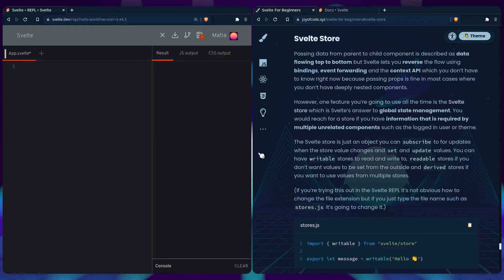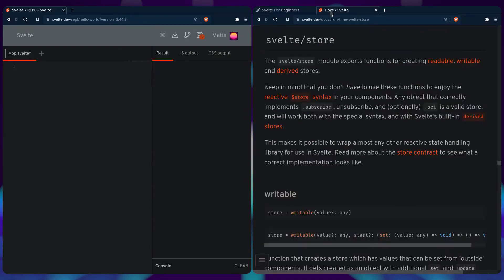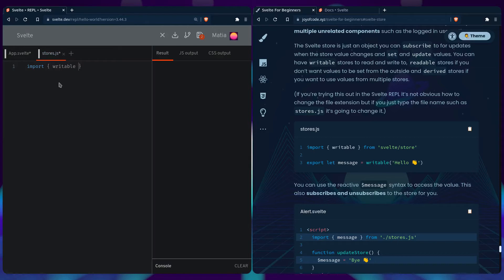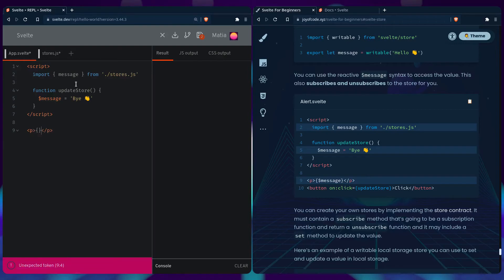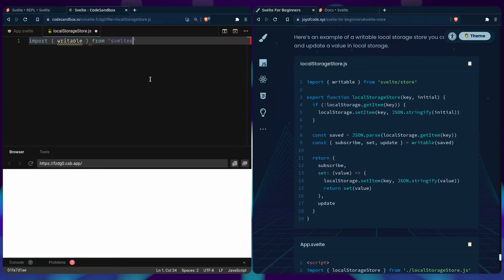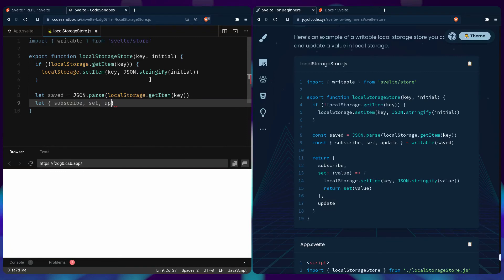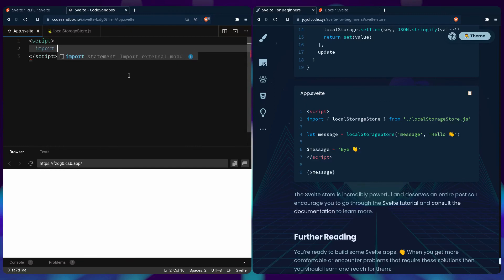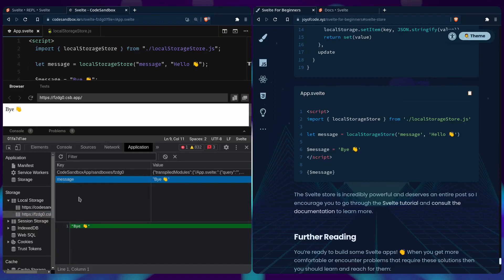Svelte For Beginners #11 - Stores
In this video we're going to learn about global state management in Svelte using stores.